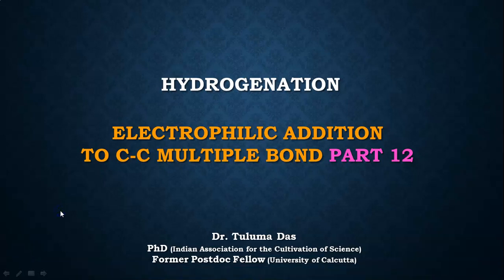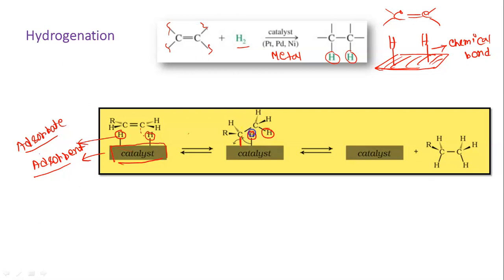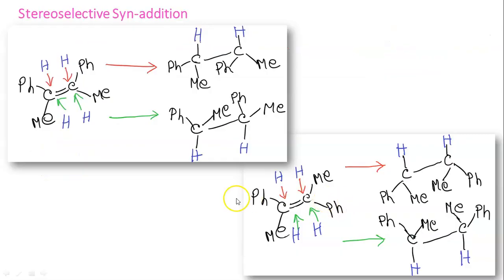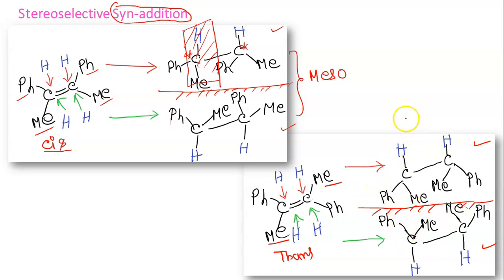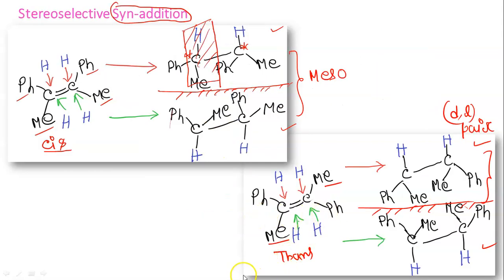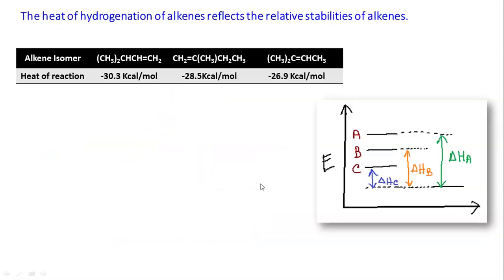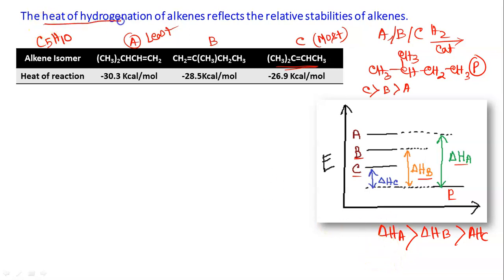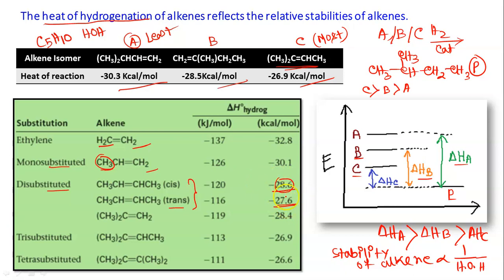Hydrogenation | Electrophilic Addition to C-C Multiple bond - Part 12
Hydrogenation involves the addition of hydrogen (H2) to a compound (generally unsaturated) usually in the presence of a catalyst forming two new C-H bonds.